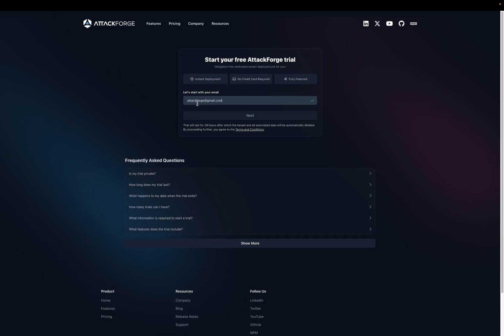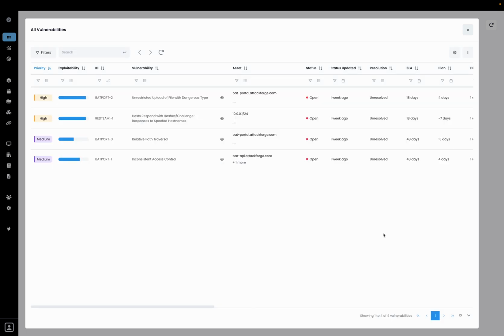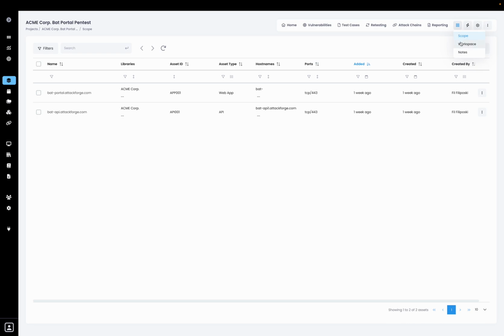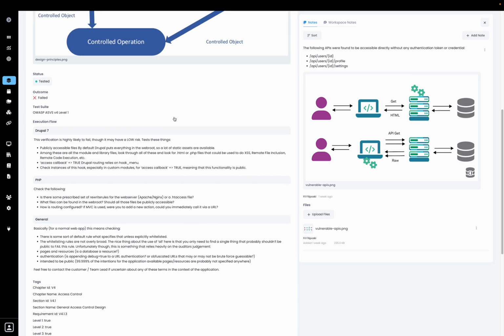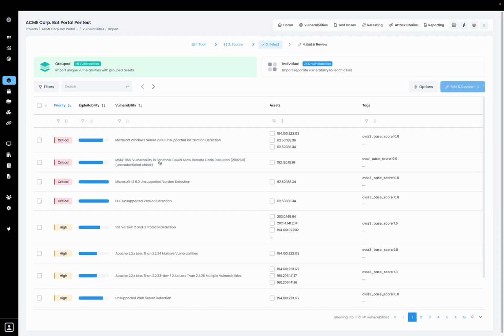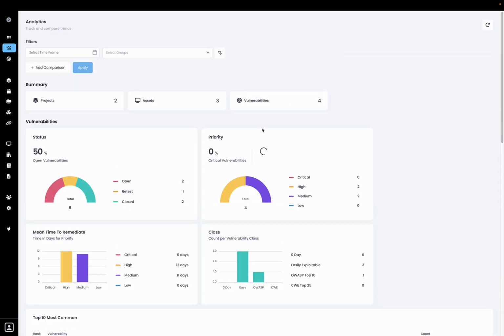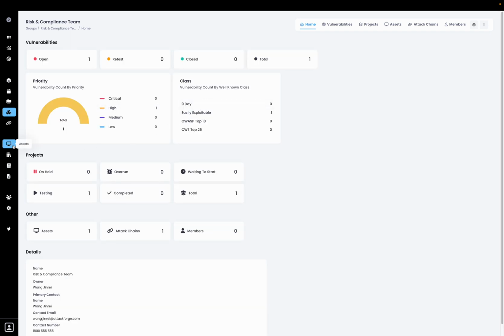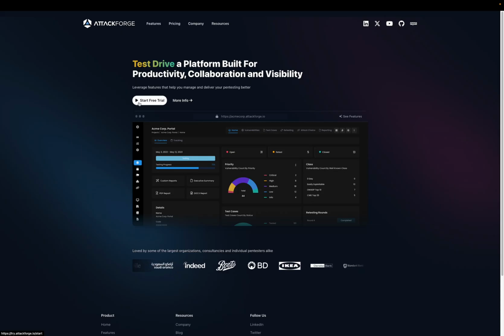Introduction to AttackForge for Pentest Management and Reporting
This introduction video shows how to set up an AttackForge trial environment; how to perform some of the key workflows for security testing projects, penetration tests, and red team assessments; and how to manage your penetration and security testing programs.

Pentest Management
Penetration Testing Management
Penetration Test Management
Pentest Workflow Management
Penetration Test Workflow Management
Penetration Testing Workflow Management
Pentest Report Automation
Pentest Report
Report Automation
Pentest Reporting Automation
Pentesting Report
Reporting Automation
Penetration Test Report Automation
Penetration Test Report
Penetration Testing Report Automation
Penetration Testing Report
Penetration Test Reporting Automation
Penetration Test Reporting
Penetration Testing Reporting Automation
Penetration Testing Reporting
Vulnerabilities
Pentesting
Penetration Testing
Vulnerability Management
Hacking
Infrastructure
Automation
Reporting
Pentest Reporting